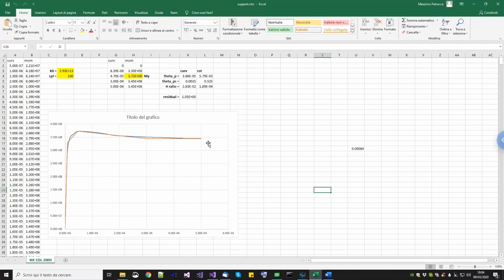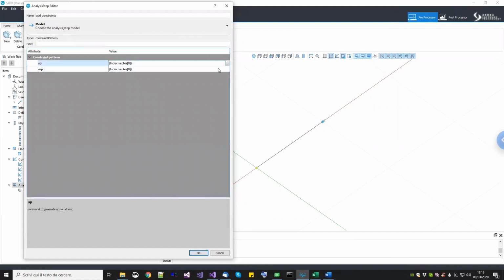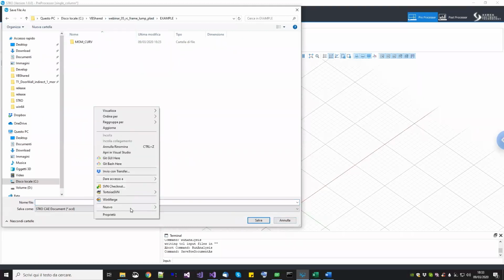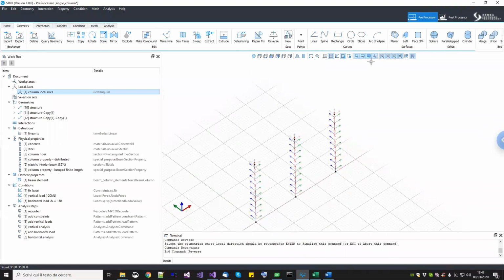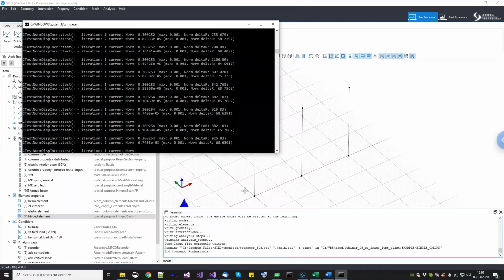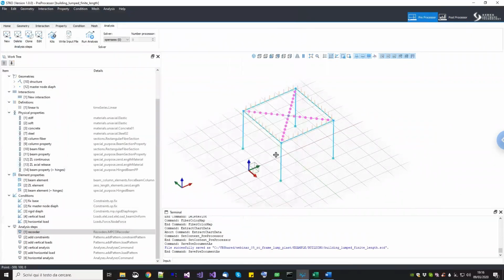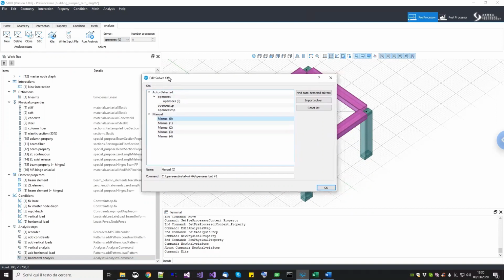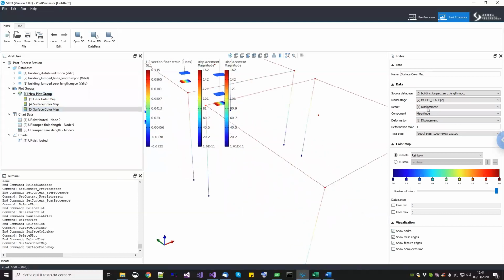STKO E-Learning Course - Nonlinear Modeling of RC Frames (Lumped Plasticity)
March 9th: In this e-learning, we focused nonlinear modeling of RC frame structures using beam-column elements with the lumped plasticity approach. We demonstrated how to model all the components of a typical RC structure.